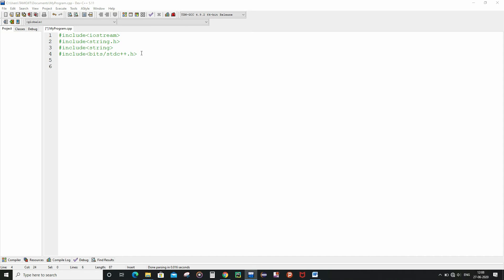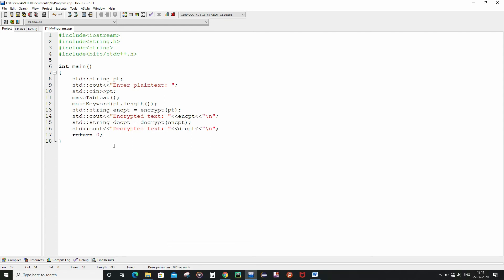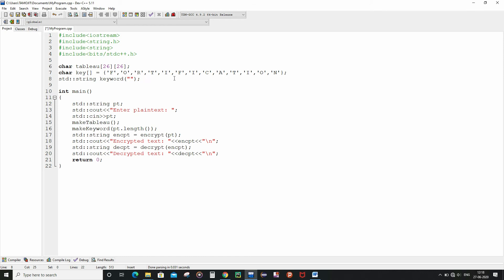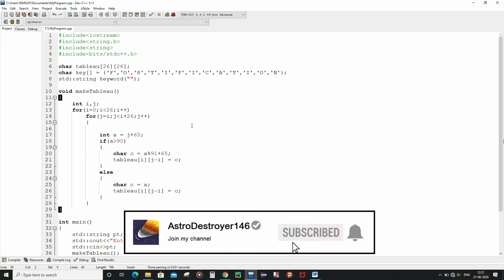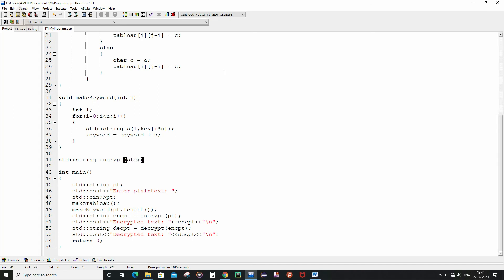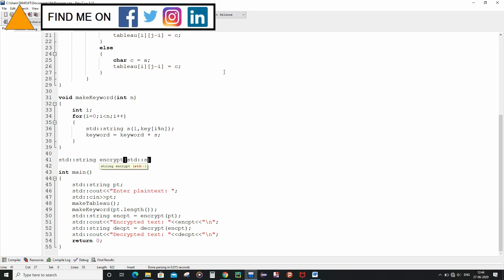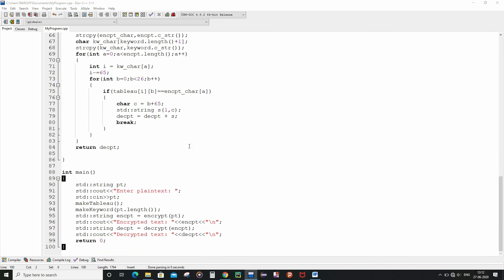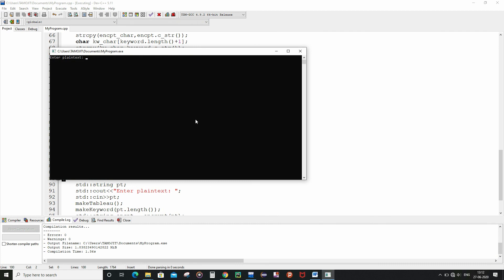Vigenère and Gronsfeld Cipher (C++ Implementation)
Hello Friends,
I'm Tamojit Roy and this is my channel AstroDestroyer146. Here I try to explore anything which has the possibility of being explored, be it coding, scientific stuffs or pertaining to tech and I also give my personal opinions and reviews on them.

So in today's session, I'm gonna show how to write and internalize the Vigenère and Gronsfeld Cipher in C++ programming language. A simple explanation about the mechanism of how this cipher works is also given in the inception of the Java video already made upon this cipher.

Please watch it till the end!